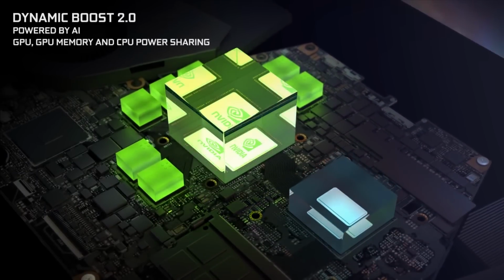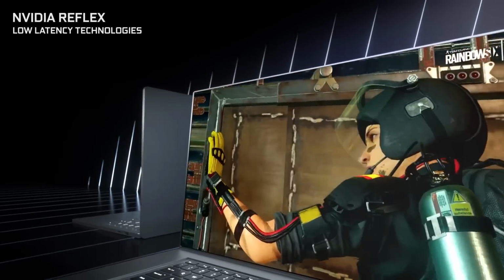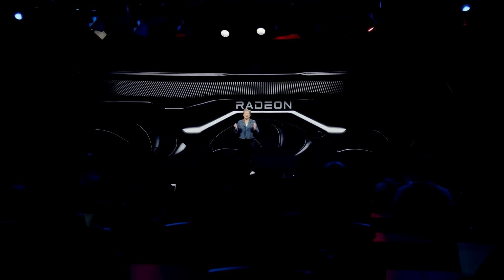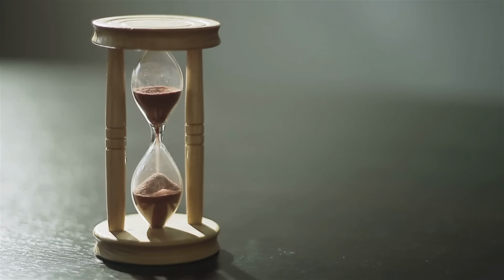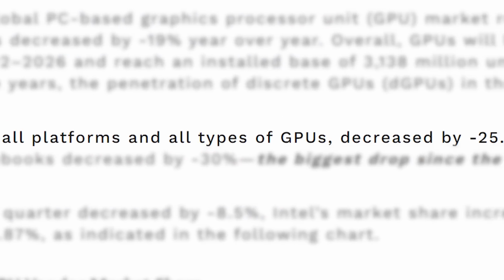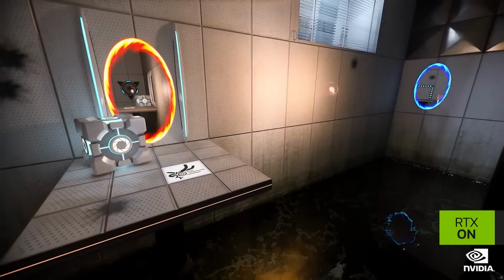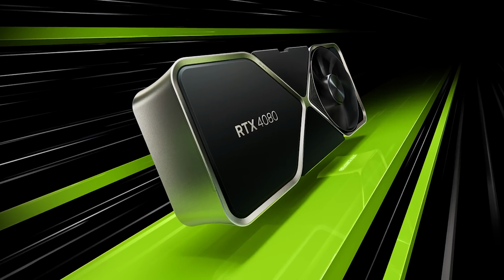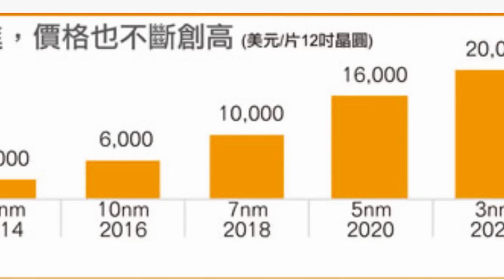BAD NEWS For RX 7900 XTX And RX 7900 XT!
Nvidia's RTX 5000, AMD RX 8000, Ryzen 8000 and more will be really expensive, RTX 4000 price drop incoming, RX 7900 GPUs get bad news and Next Gen Mobile GPUs leak!

TIMESTAMPS
0:00 Intro
0:17 RTX 4000 Mobile Leaked
2:31 Bad News For RX 7900 GPUs
3:37 Nvidia's RTX 4000 Price Drop?!
5:41 Next Gen GPU And CPU Prices Going Up